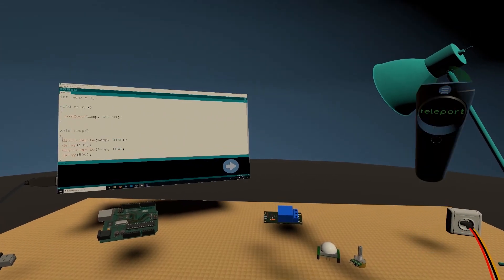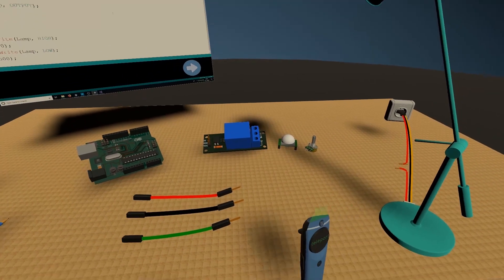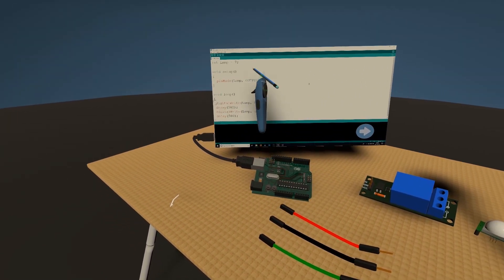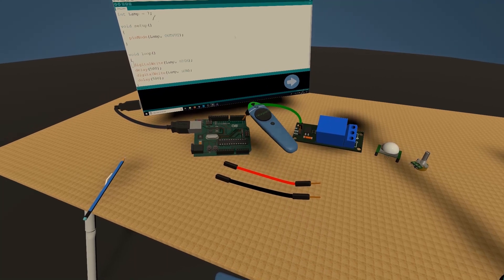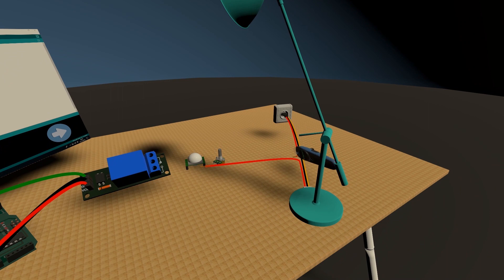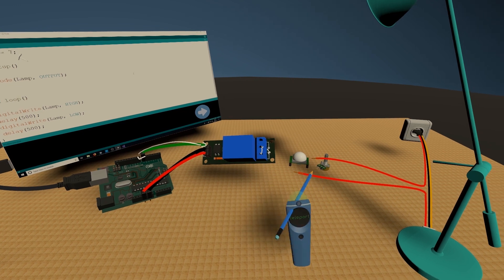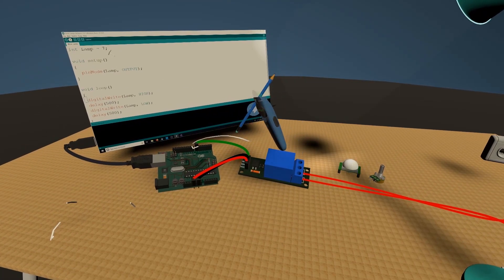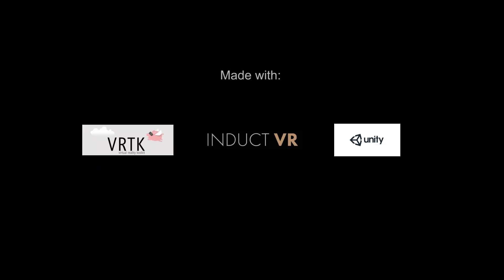VR Arduino tutorial: Control a lamp using an Arduino and 5V relay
While there are many great VR games out there, good educational content is still very scarce. The main problem is the cost & effort of development is too high for content that is usually accessible for free. This is an attempt at coming up with an easier way to create tutorials and educational content.
Instructor/Developer records their actions and voice in VR and users can follow along either in a live 1 to 1 tutorial or a prerecorded session.
This method has the advantage that videos could be created to be shared with non VR users.

This video below was created using Unity, VRTK, and InductVR.

Arduino code used (modified blink example) :

int Lamp = 7;

void loop()
 digitalWrite(Lamp, HIGH);
 delay(500);
 digitalWrite(Lamp, LOW);
 delay(500);